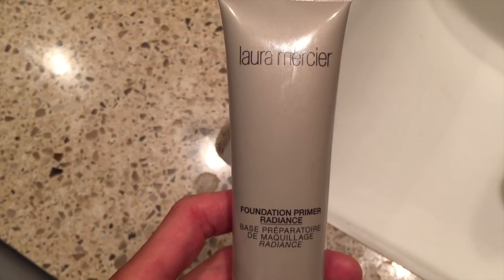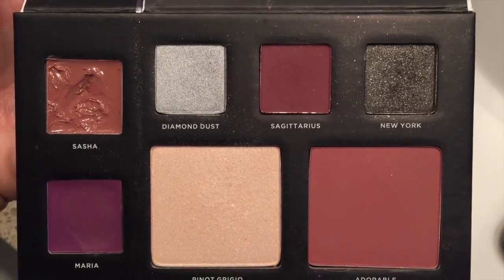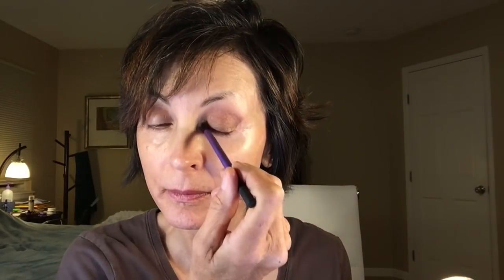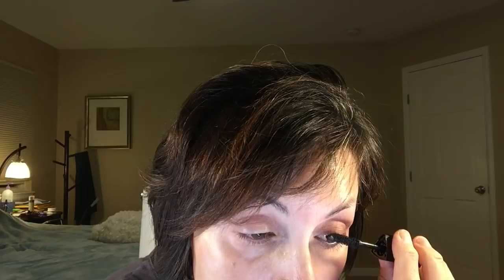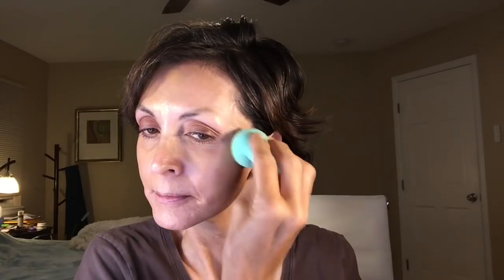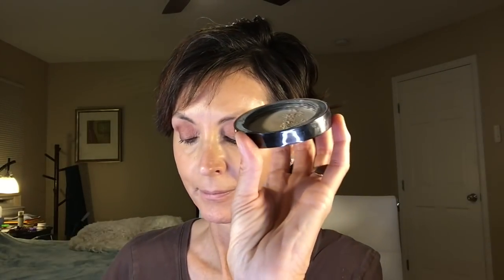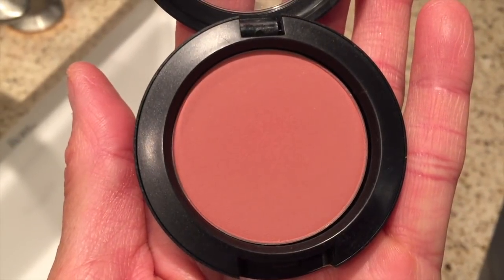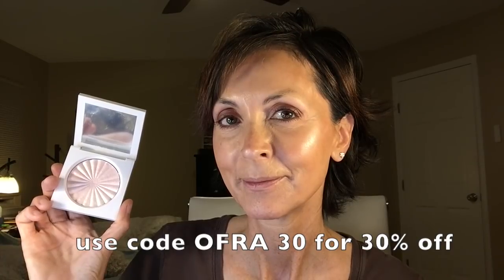GRWM: MATURE SKIN | FLAWLESS FOUNDATION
OFRA Cool As A Cucumber
No7 Lift & Luminate Serum

I received this product complimentary from Laura Mercier .

KVD Lock It Concealer L3 warm
Deck of Scarlet Edition No 04
Stila Stay all Day Waterproof Eye Liner
Hourglass Caution Extreme Lash Mascara
**OFRA Perfecting Puff

I received this product complimentary from OFRA Cosmetics.

Bobbie Brown Intensive Skin Serum Foundation Natural Tan 4.25
It Bye Bye Under Eye Illumination- medium
Origins Plantscription Concealer -medium 03
No7 Translucent Perfect Light Loose Powder
** OFRA Blush/Bronzer Format

Pinch Me Sheertone Blush
**OFRA Highlighter Pillow Talk

e.l.f. Velvet Matte Ruby Red Lipstick
Becca Liquid Crystal Glow Gloss -pearl x gold

** Products sent to me for review. All opinions are my honest reviews.